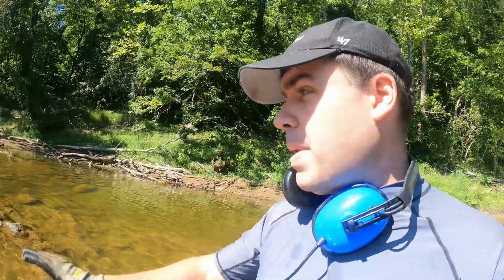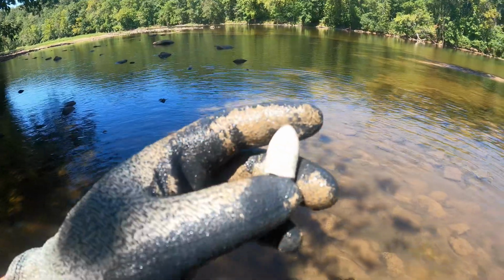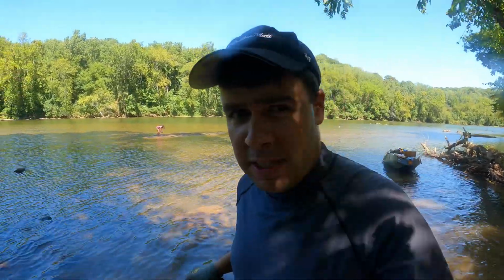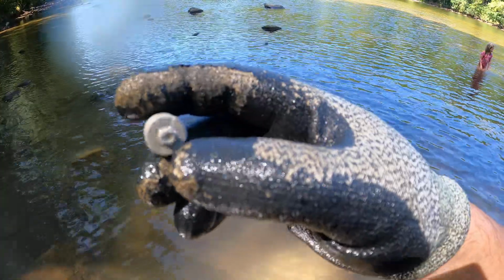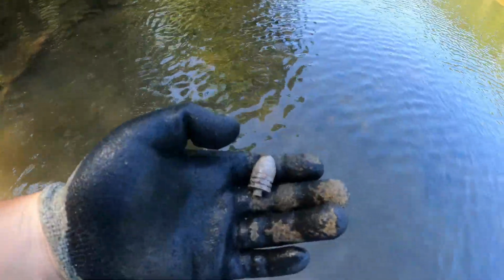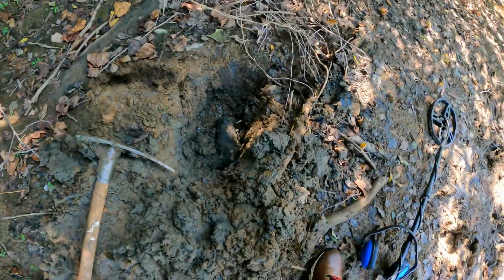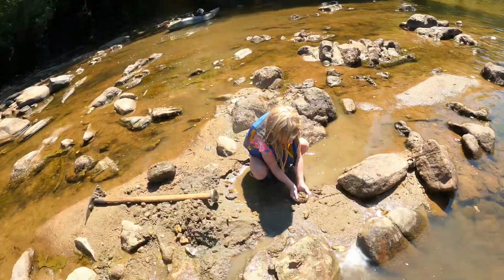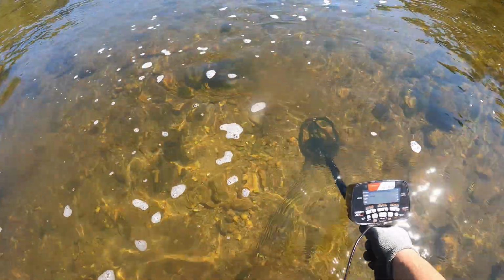RARE Civil War Artillery Shell and Awesome Relics Found Metal Detecting the River!!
In this awesome adventure, I find a rare Civil War artillery shell and some other awesome relics with my metal detector along the river.  Hope you enjoy!!